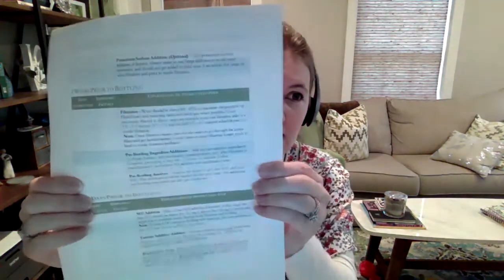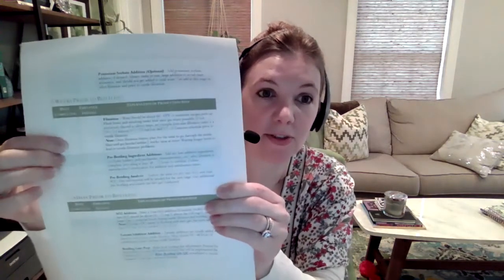2021 First Quarter Winemaking Update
It's bottling season! Here are a few things I'm noticing wineries struggling with (stabilization, bottling order, getting wines bottled without a rush) and how I can help.